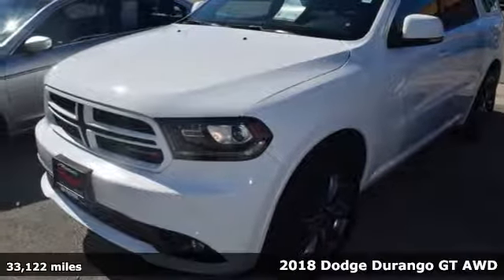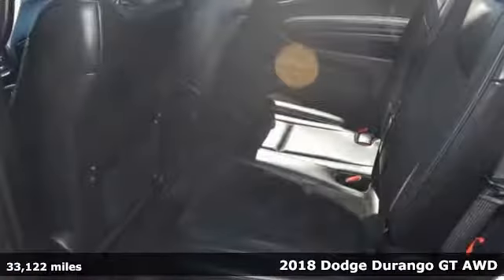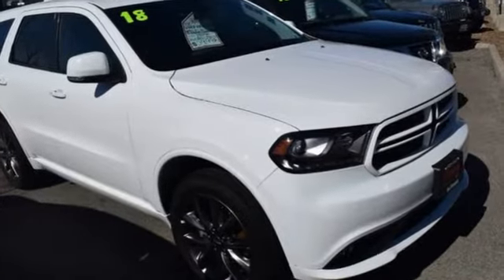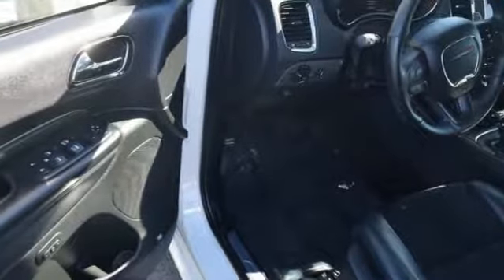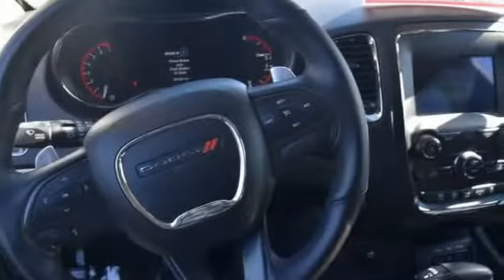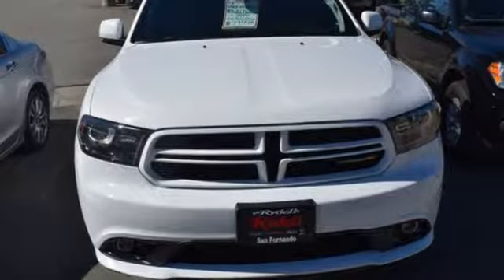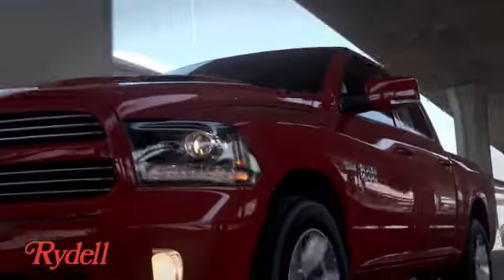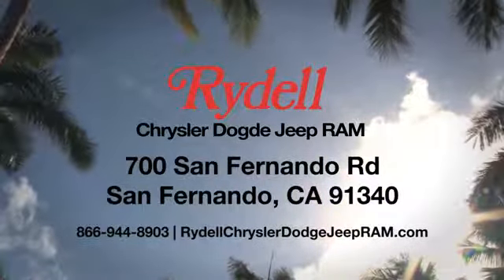Certified 2018 Dodge Durango San Fernando CA Valencia, CA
Year: 2018
Make: Dodge
Model: Durango
Trim: GT
Engine: V-6 cyl
Color: White Knuckle
Interior: Black
Mileage: 33122
Stock #: CE4022
VIN: 1C4RDJDG9JC186775
'CARFAX 1-OWNER DODGE CERTIFIED! GET A REALLY GREAT DEAL ON THIS 2018 WHITE ON BLACK DODGE DURANGO GT. THIS SUV OFFERS A LOT OF GREAT FEATURES INCLUDING LEATHER HEATED FRONT AND REAR SEATS, DUAL POWER SEATS, APPLE CAR PLAY AND GOOGLE ANDROID AUTO CAPABLE, BACK UP CAMERA, POWER LIFT GATE, BLUETOOTH, 3RD ROW SEATING, 20 INCH WHEELS, AND MUCH MORE! IT'S ALSO FACTORY CERTIFIED SO YOU GET ALL THE GREAT BENEFITS OF THAT PROGRAM INCLUDING WARRANTY EXTENSIONS AND ROADSIDE ASSISTANCE. THOROUGHLY INSPECTED AND PRICED TO SELL FAST. AT RYDELL WE WANT OUR CUSTOMERS TO BE HAPPY WITH YOUR PURCHASE SO WE OFFER A 7 DAY RETURN POLICY ON THIS PRE-OWNED VEHICLE. IF YOU SIMPLY CHANGE YOUR MIND OR FIND A BETTER DEAL JUST RETURN IT WITHIN 7 DAYS, IN IT'S ORIGINAL CONDITION AND WITHIN 250 MILES FROM THE TIME OF DELIVERY AND WE'LL TAKE IT BACK! PLEASE CONTACT OUR INTERNET SALES DEPARTMENT FOR ASSISTANCE. ASK FOR SILVANA, APRIL, JOHN OR JIM. WE ARE HERE TO SERVE YOU. VOLUME AND CUSTOMER SATISFACTION ARE THE CORNERSTONES OF OUR DEALERSHIP. WE HAVE CUSTOMERS THROUGHOUT THE STATE OF CALIFORNIA INCLUDING SAN FERNANDO, VAN NUYS, SANTA CLARITA, SIMI VALLEY, LOS ANGELES, VENTURA, ORANGE COUNTY AND BEYOND. WE WANT YOU AS A CUSTOMER FOR LIFE.'

Address:
700 San Fernando Rd.